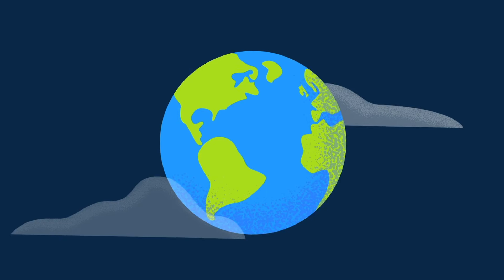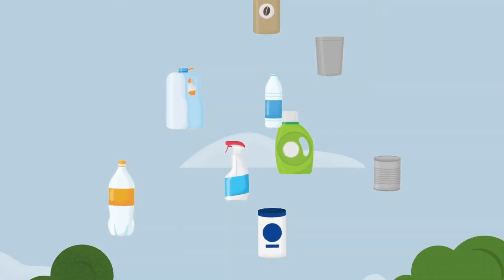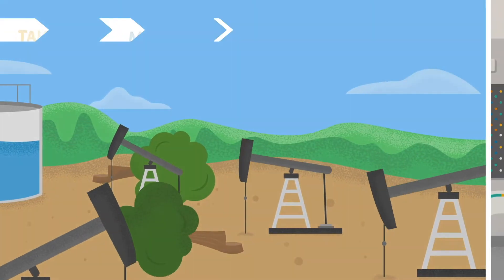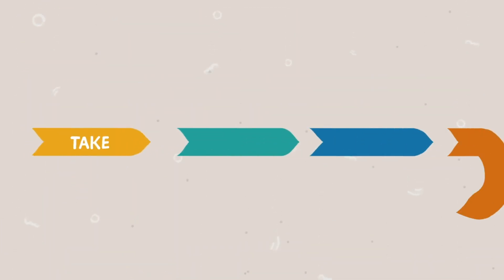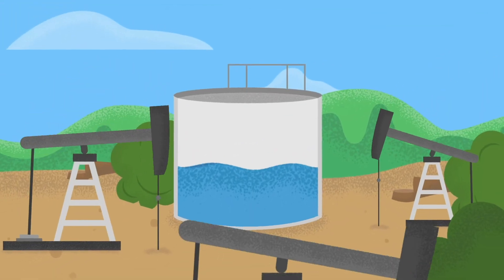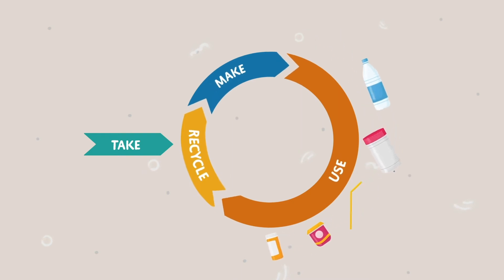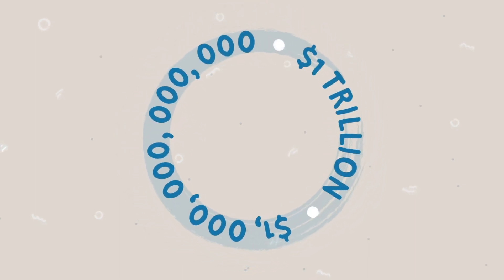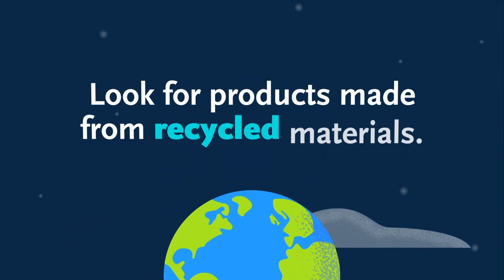Breaking the Cycle of Plastic Waste | Canadian Geographic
What if we could manufacture products that don’t create waste, but instead circle back as raw material to create new products? Learn about the circular economy, where products are designed and optimized for a cycle of re-use.

Find more wildlife, nature and geographical news at cangeo.ca

10,000 Changes is helping Canada move towards zero plastic waste, one change at a time. Find more plastic facts and commit to rethinking your relationship with plastic